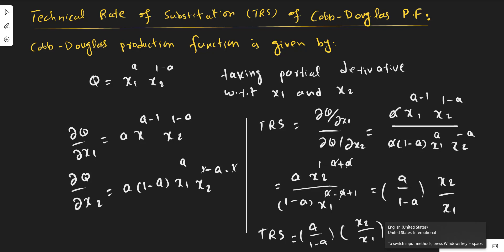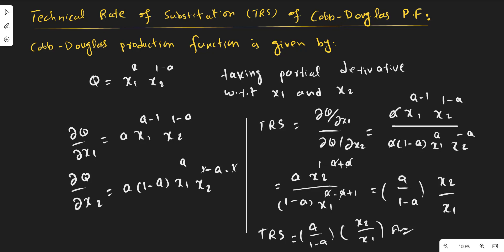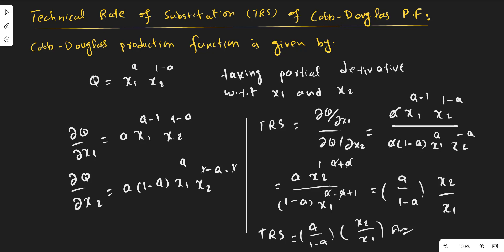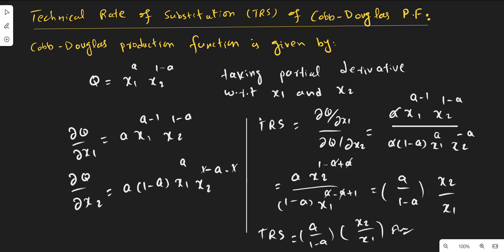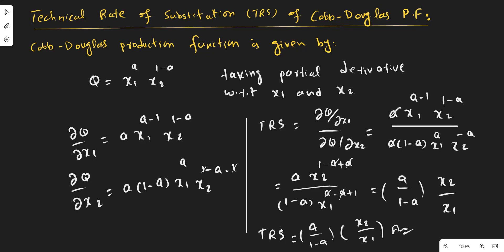Technical Rate of Substitution of the Cobb-Douglas Production function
Technical rate of substitution for the Cobb-Douglas production function is mathematically derived.